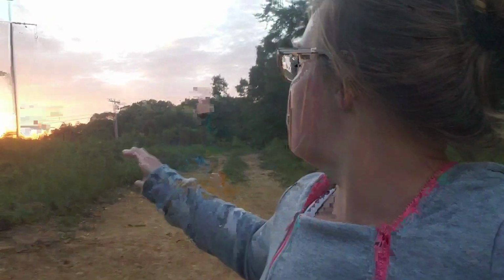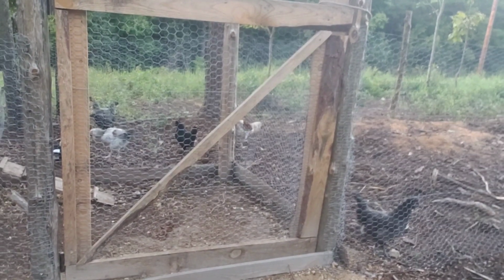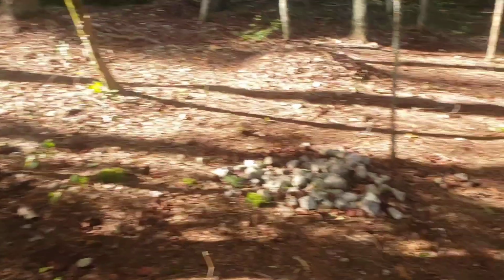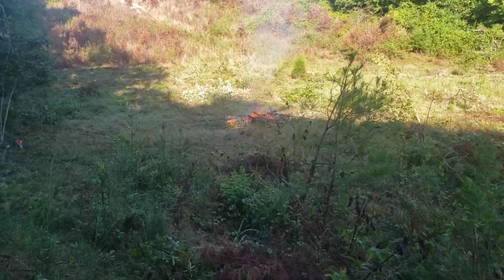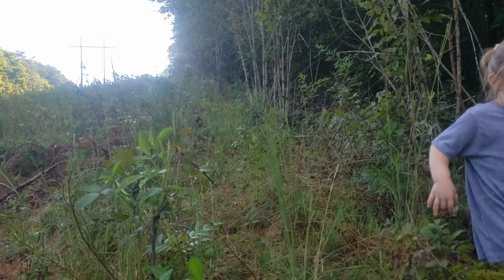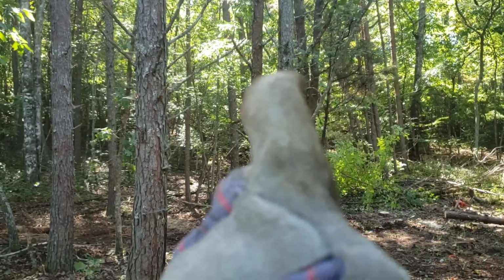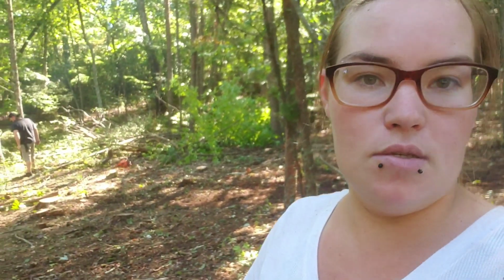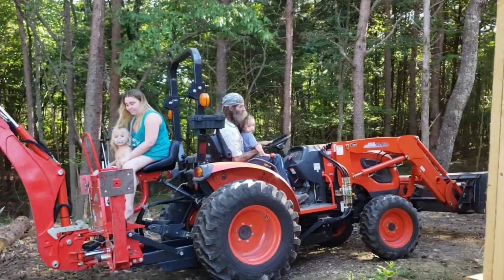Headed to Tennessee- new homestead tour!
1st day working on the new Tennessee homestead. I give you the tour and the lowdown on the plan.